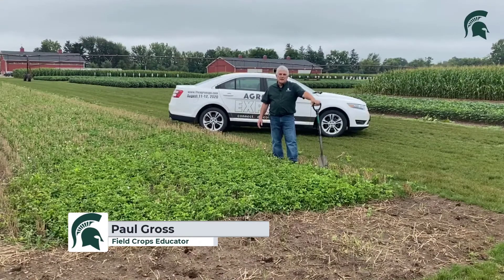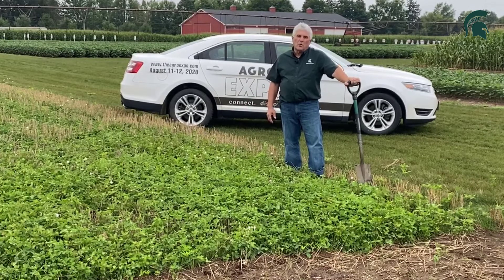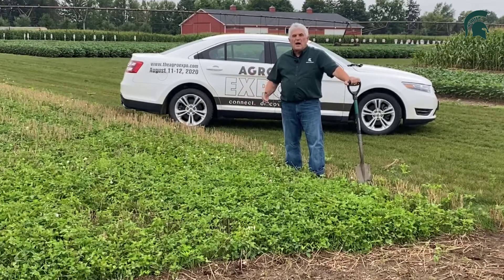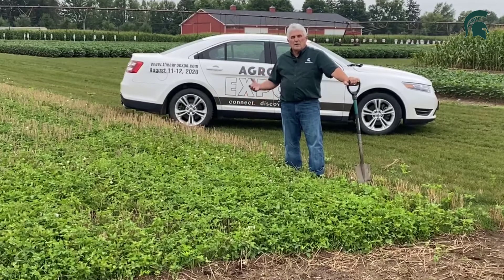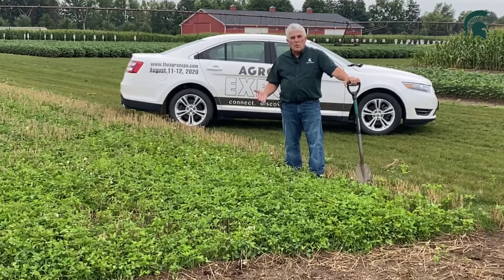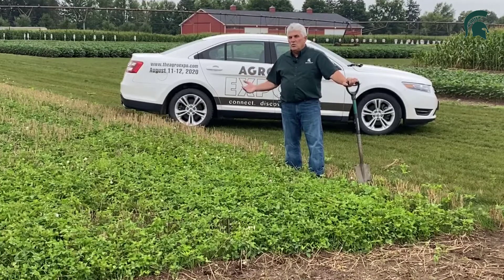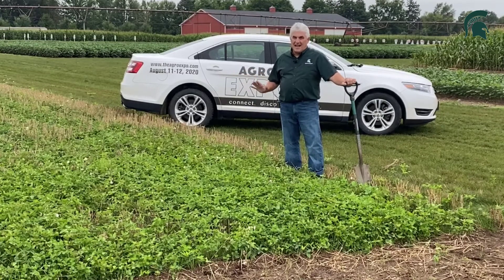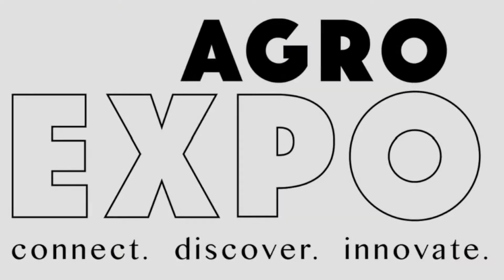Cover Crop: Frost Seeding Red Clover in Wheat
The AgroExpo Team and MSU Extension have joined forces to deliver an educational series to help growers discover and evaluate cutting-edge ideas, techniques and strategies for cover crops. In this video, Paul Gross (MSUE Field Crop educator) highlights how to frost seed clover into your wheat crop.